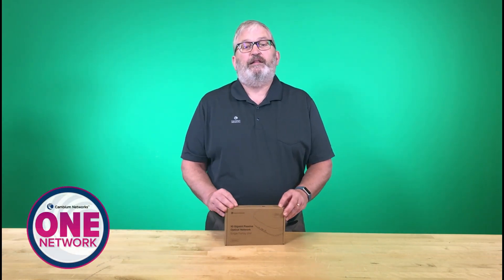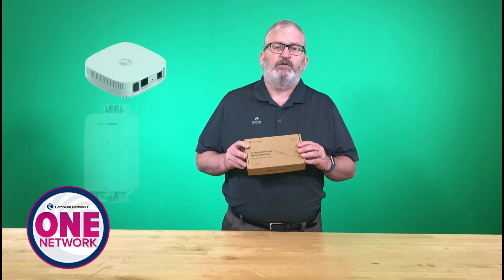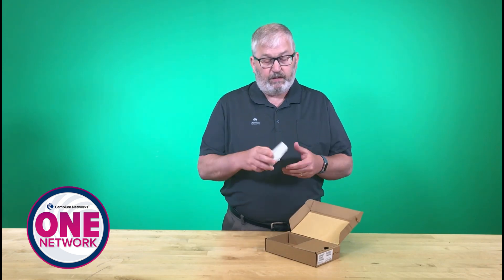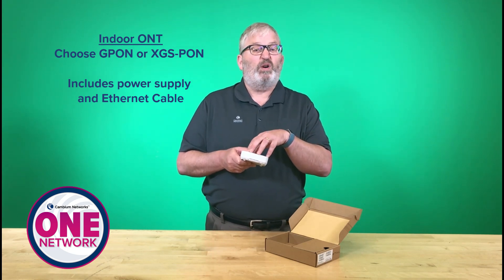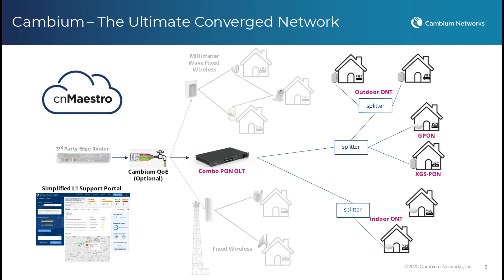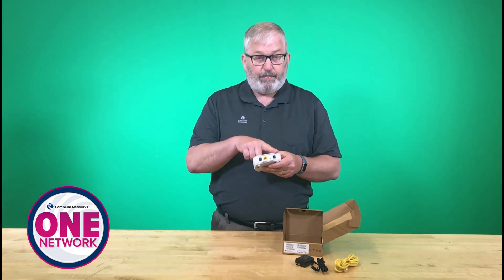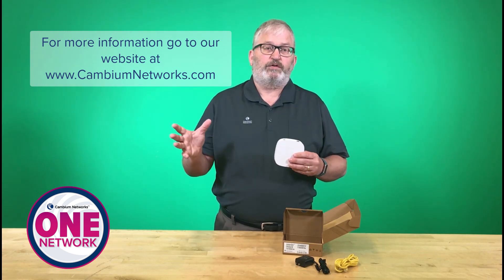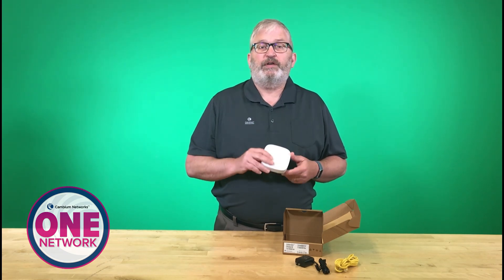Fiber Indoor ONT from Cambium Networks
The gigabit SGX00 and multi-gigabit SXX00 indoor Optical Network Terminal (ONT) make it easy to deliver fiber connectivity. With simplified zero-touch configurations and a user-friendly unified management system, cnMaestro™, your team can focus on growth instead of managing multiple complex systems.